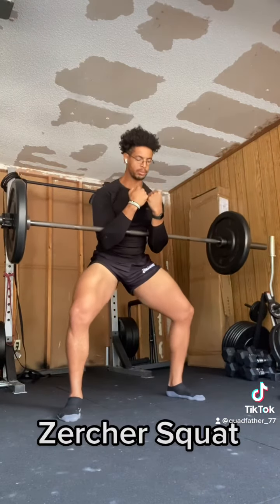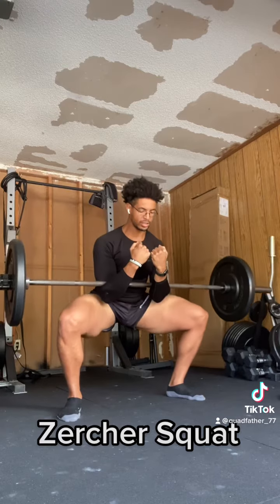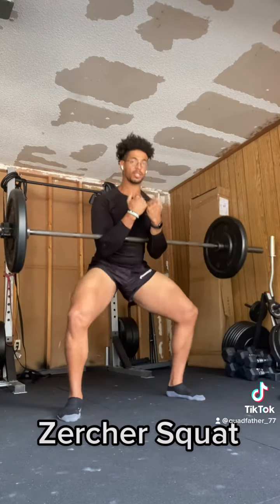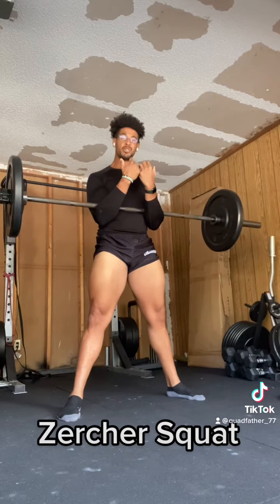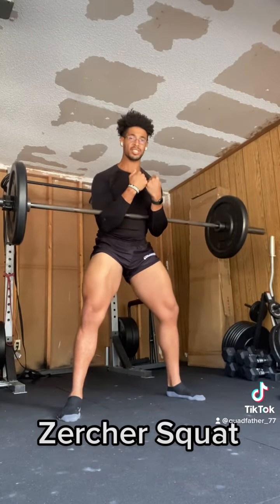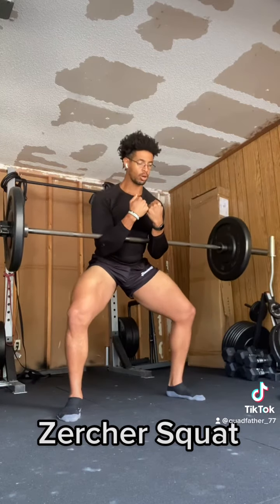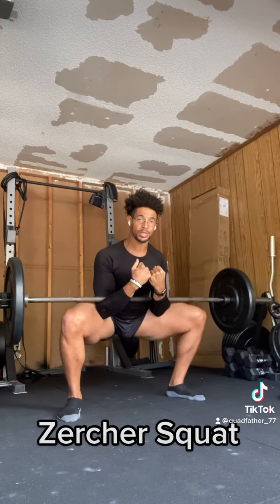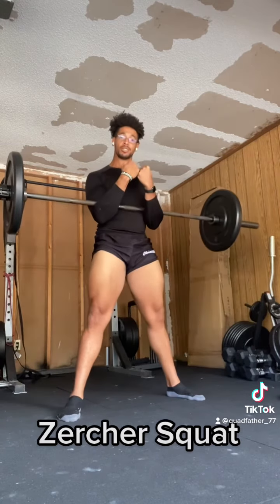The Best Exercise For Growing Quads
Quad gains have been a muster for a lot of people. There is a lot of misinformation out there. That’s why In this video I discuss the one exercise to guarantee quad gains and growth.

He’ll take your skating and to a whole new level.